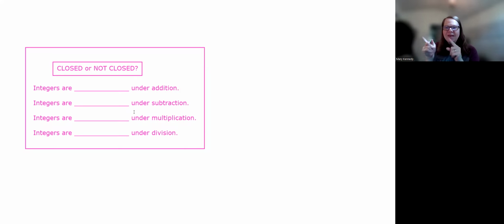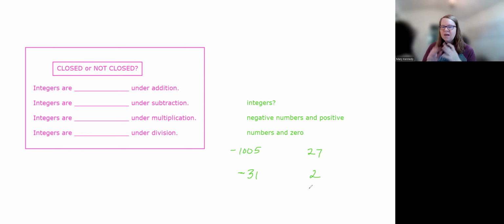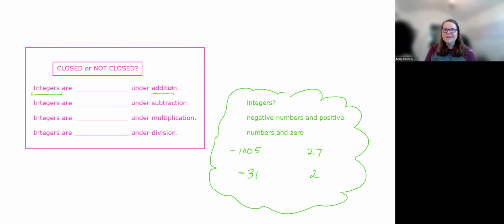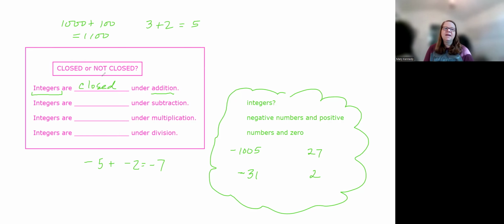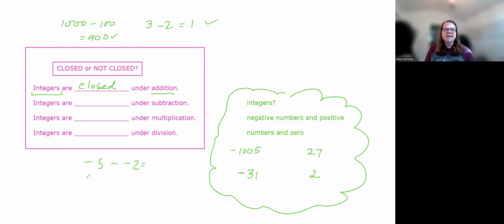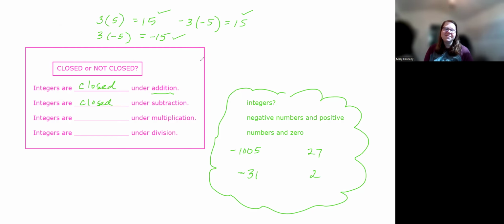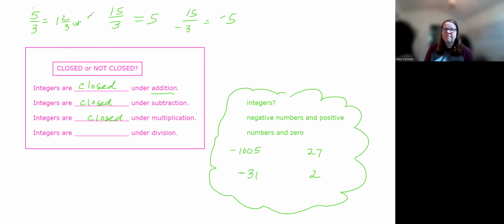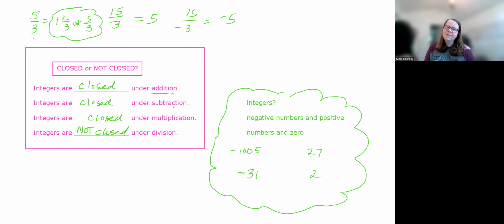Are Integers Closed Under + − × ÷? 🔍 Closure Property Explained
By the end of this video, you’ll clearly see when you can stay “inside the set” of integers and when you can’t. This helps with proof writing, algebra, and avoiding mistakes in math.

🎯This video highlights the E in my METHOD for building more confident math learners — E is for Engaged Learning.

When you approach math with an engaged mindset, you're saying, "I'm here to figure this out!" 💪